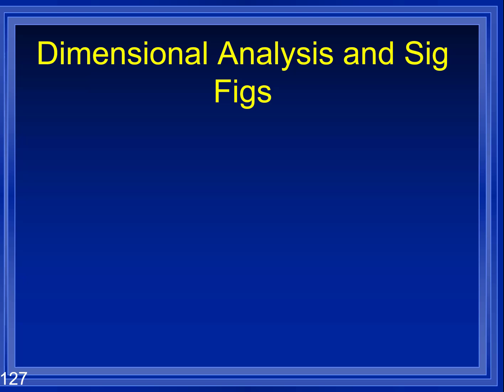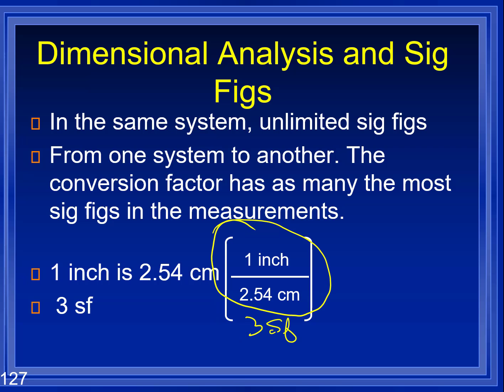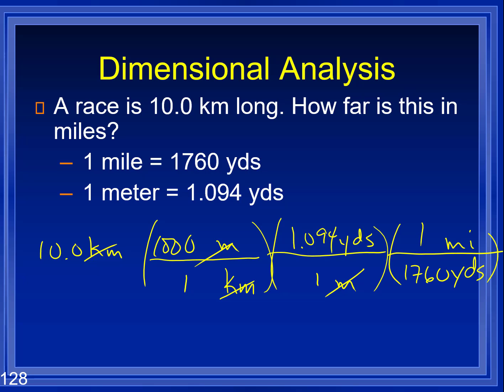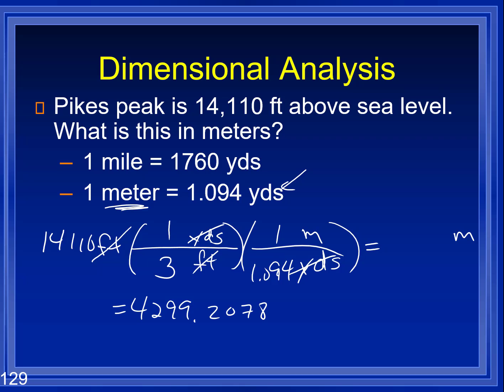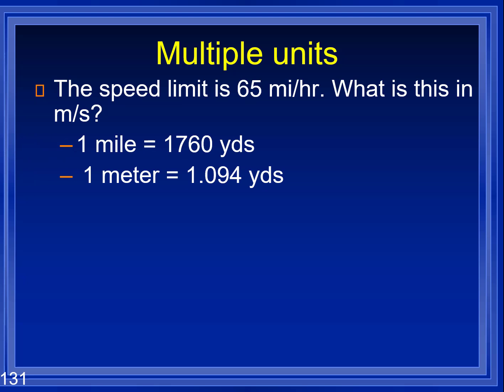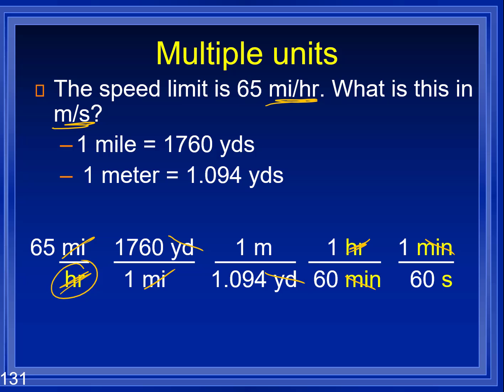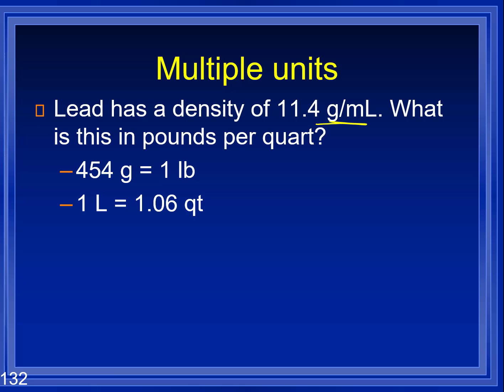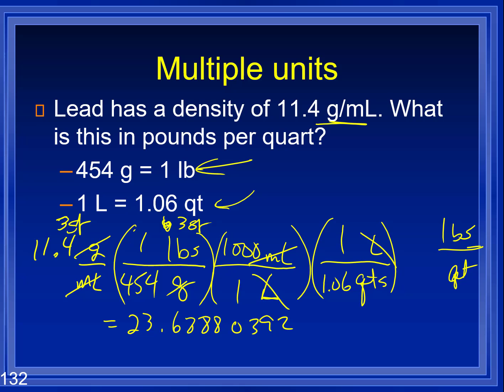H Dimensional Analysis and Sig Figs Aug 26